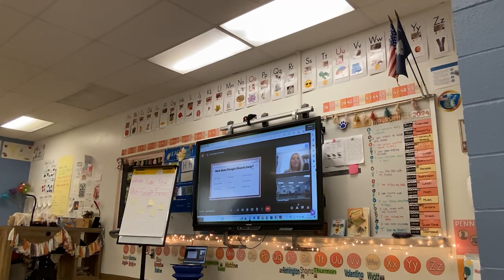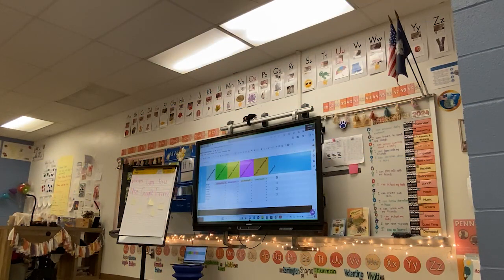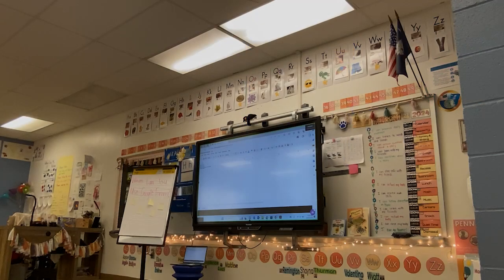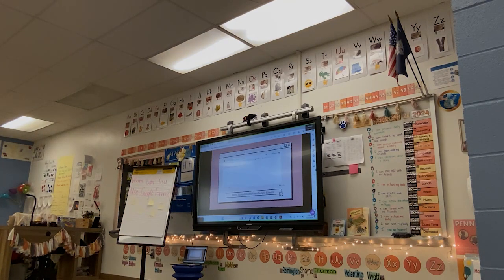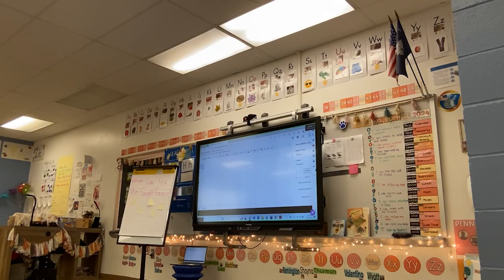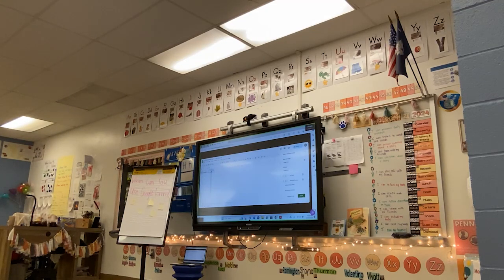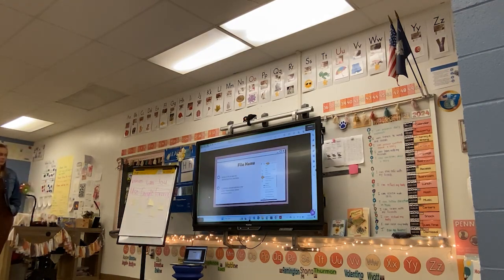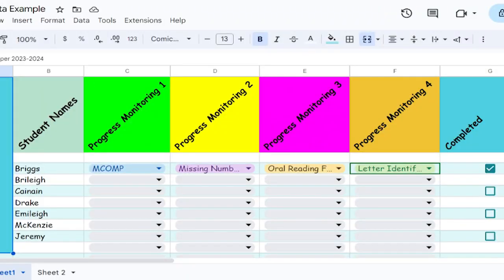EDIT 690 Google Sheets PD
PD for field experience